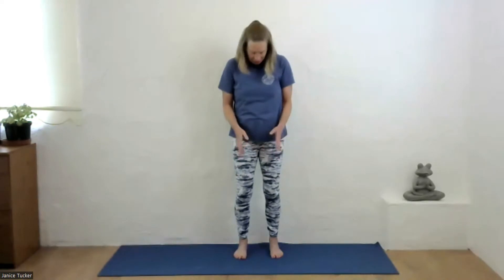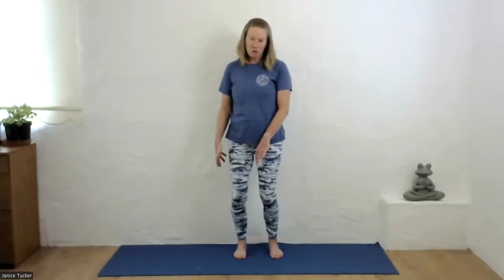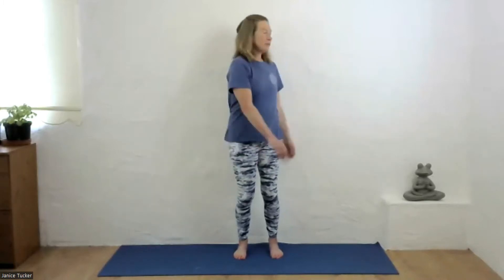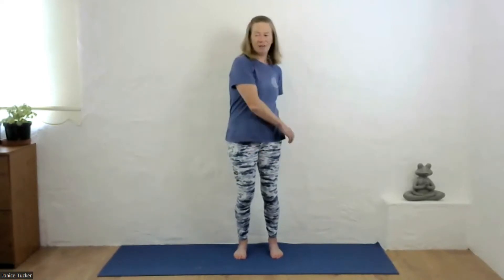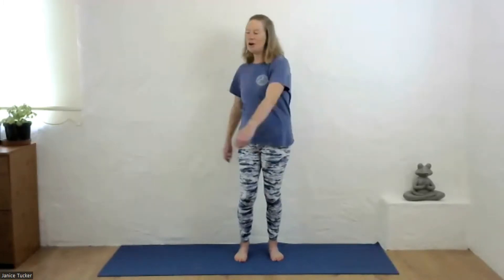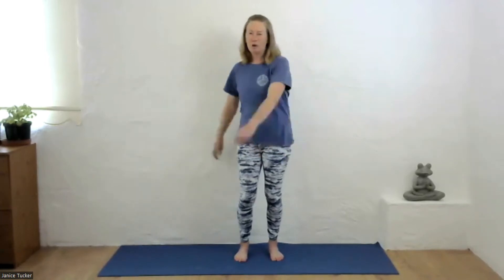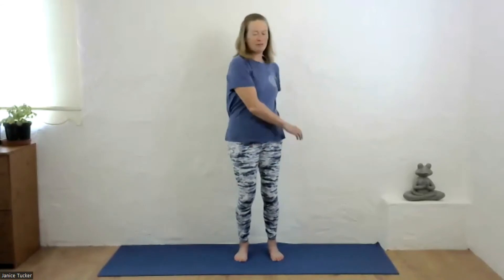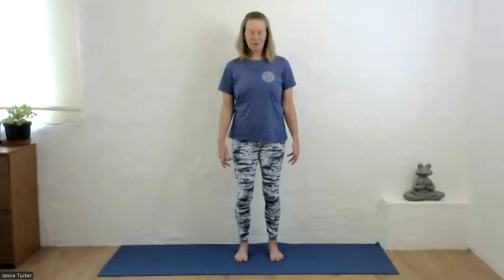5 Minute Qigong | Opening the Gate of Life | Qigong for Beginners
This video shows you a 5 minute Qigong practice called Opening The Gate Of Life. You can use this simple method to relieve stress and improve circulation in the kidney and lower back area.

This lesson is taught by myself, Dr. Janice Tucker, the founder of the Space To Relax Programme of Qigong video lessons. It is my pleasure to offer my live Qigong classes via Zoom with follow-up replays of the classes. If you find this class helpful and would like to donate by way of a thank you then 50% of your donation will go to the staff of the Intensive Care Unit in my local hospital.
(The other 50% of your donation goes towards the upkeep of my website.)

I'm teaching live classes on Zoom every Thursday at 4pm Irish time. To join the live online sessions please go Classes are free of charge and suitable for both beginners and those with more Qigong experience.

I’m Dr Janice Tucker. Since 2000, I have been sharing medical Qigong with thousands of students and clients to help them live healthier lives; physically, mentally, emotionally and spiritually.

1. Take your practice to the next level with my structured, step-by-step Space To Relax Qigong programme of 50 video lessons accompanied by audio and PDF files with support from me every step of the way

3. Join us for free Qigong classes live on Zoom every Thursday

4. Sign up for my free video series of 3 Qigong lessons

6.

You must not rely on the information in this video as an alternative to medical advice from your doctor or another professional healthcare provider. The information provided here is of a general nature. You should never delay seeking medical advice, disregard medical advice, or discontinue medical treatment because of the information in this video.